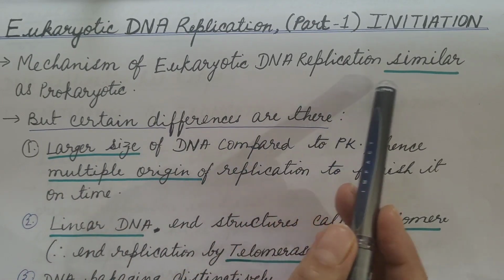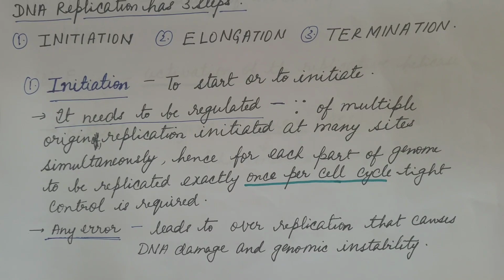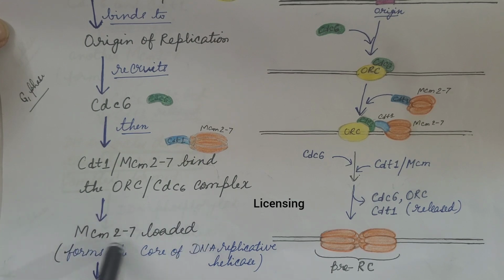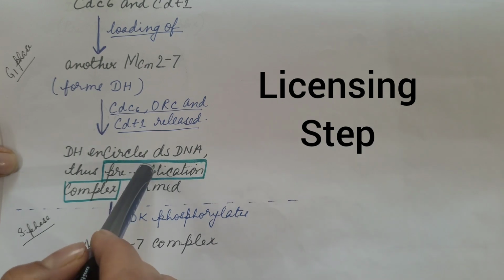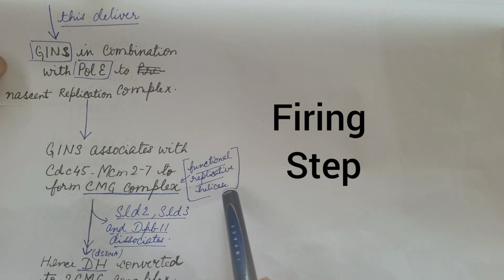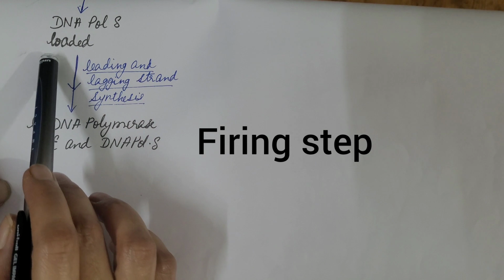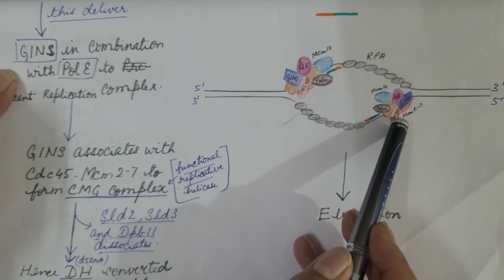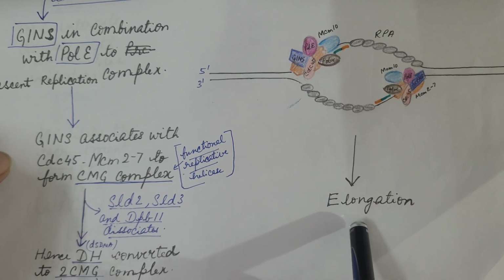Eukaryotic DNA Replication, (Part-1)- INITIATION. Molecular Biology.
Video explains Initiation step of Eukaryotic DNA Replication in detail. All  the events are explained with  the help of diagram. It also explains that all the events of Initiation takes place in 2 interconnected steps - Licensing and Firing and the phases of cell cycle in which these steps occur are also mentioned.
watch my videos on overview of Eukaryotic DNA Replication and comparison of Prokaryotic and Eukaryotic DNA Replication the link is given below: